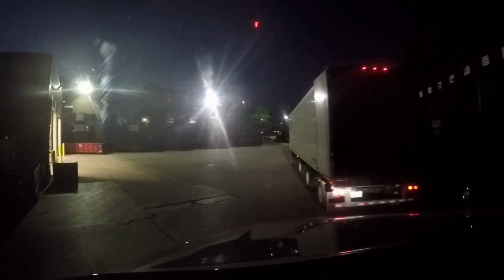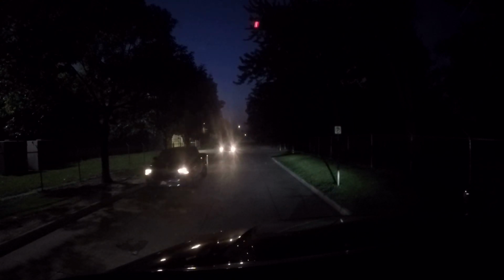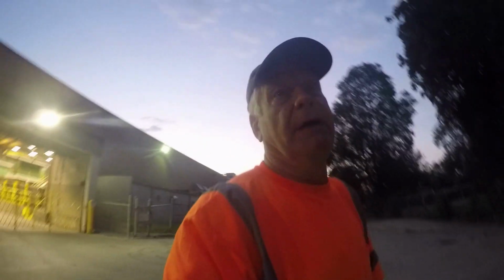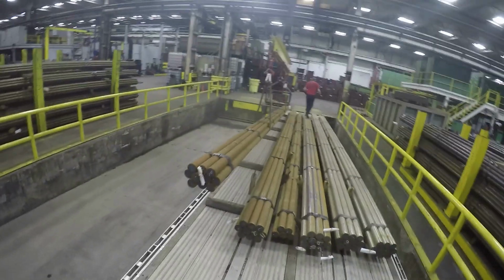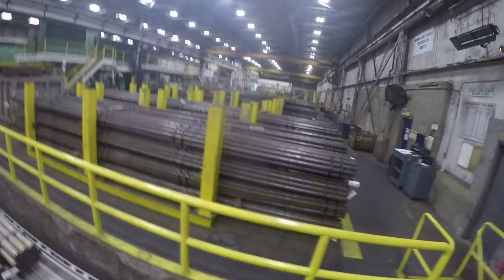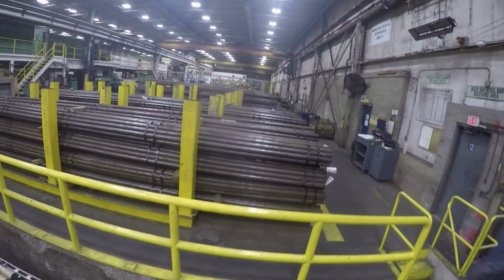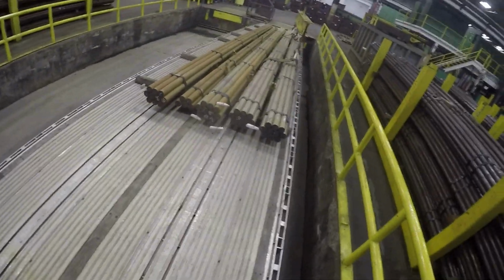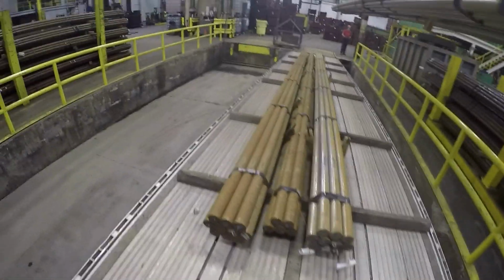Maverick Flatbed Trucking #148 Royal Oak MI Delivery